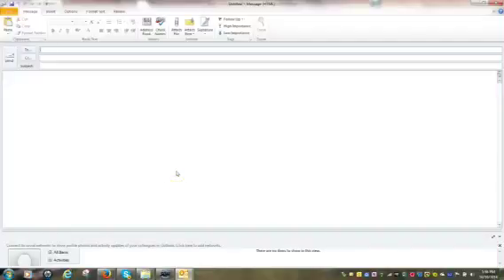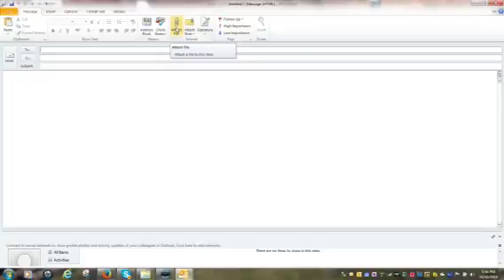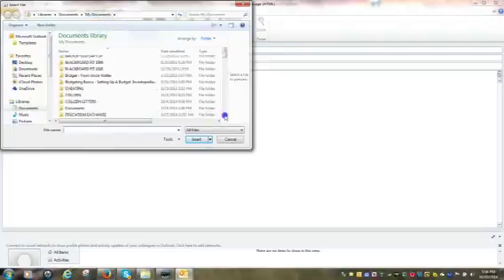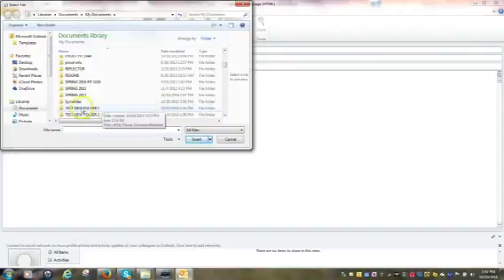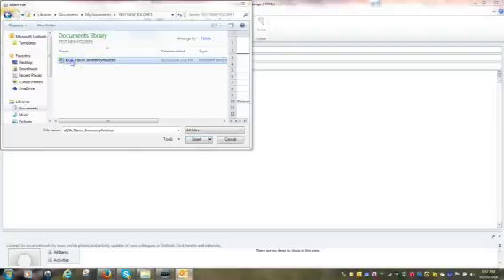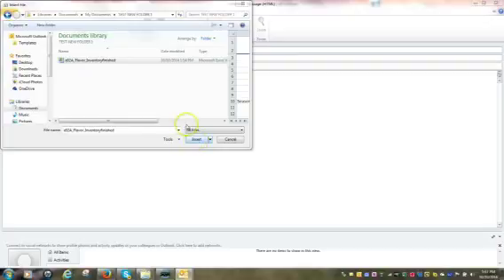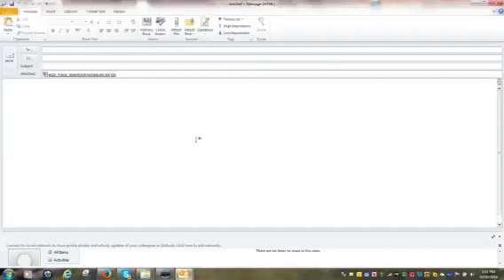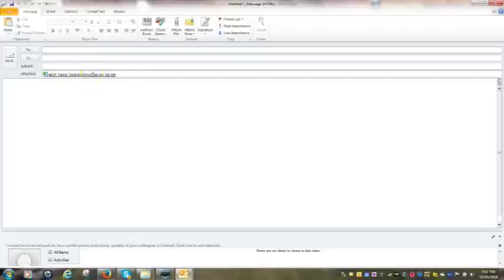Attaching a file to email